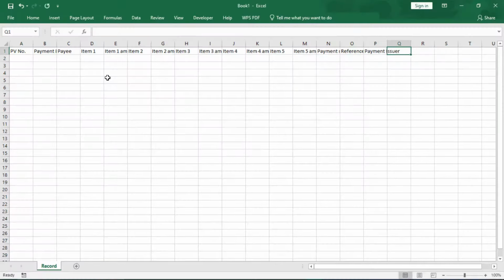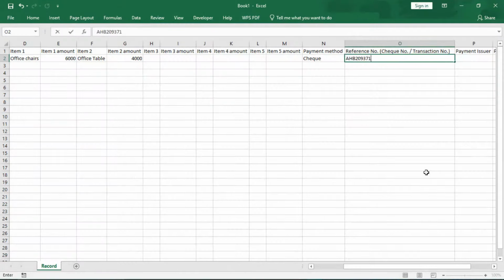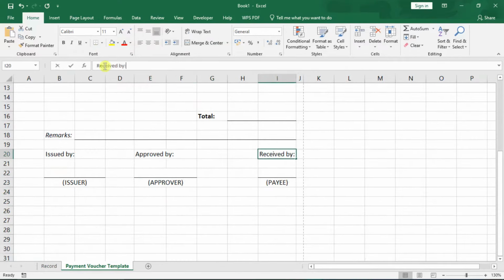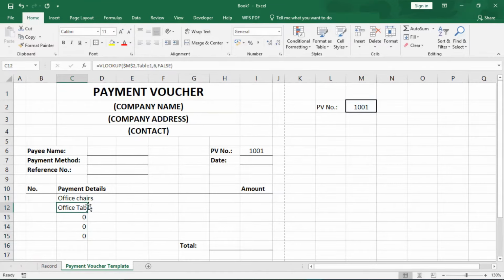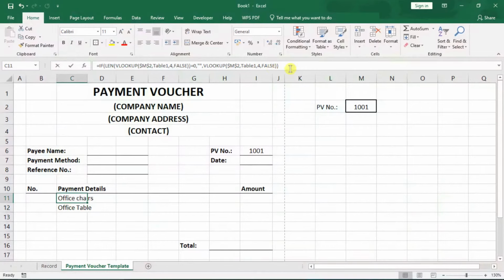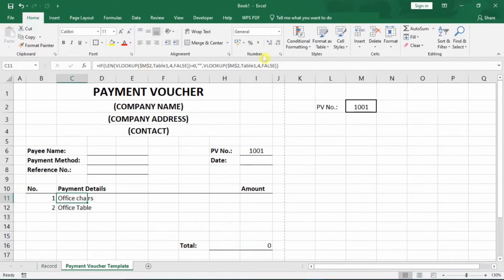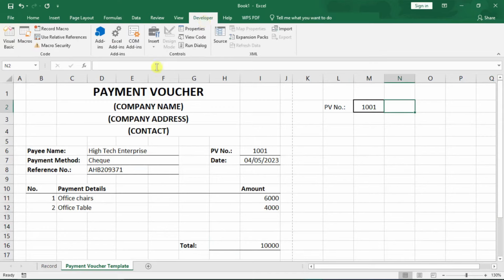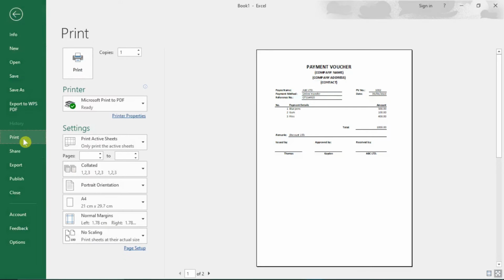Create an Automated Payment Voucher Template in Excel with VLOOKUP Function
This video explains to you how to create an automated payment voucher template in Excel with Vlookup function.

⌚TIMESTAMPS
0:10 Introduction to Payment Voucher
0:25 Create Record Tab
1:11 Design Payment Voucher Template
2:04 Link the Template to Record Tab
2:22 Link the Template to Record Tab with VLOOKUP function
3:02 Link the Template to Record Tab with combination of IF, LEN, VLOOKUP functions
5:57 Add Spin Button for Selecting Payment Voucher Number
6:55 Print a Payment Voucher

Your support is much appreciated and I will try my best to create even more useful content for you in the future! 😊😊